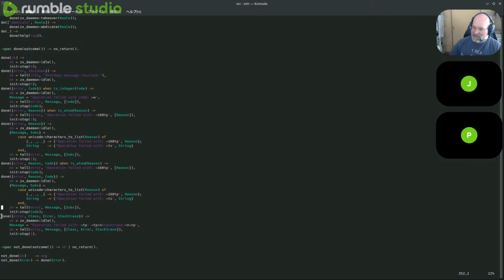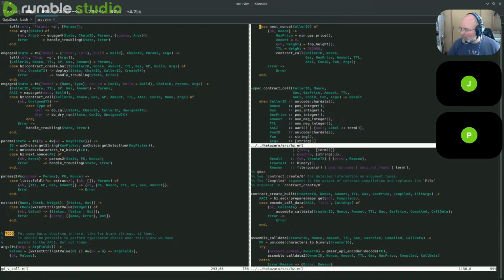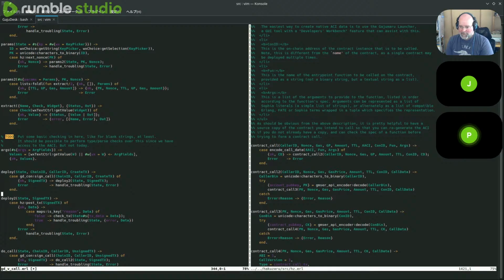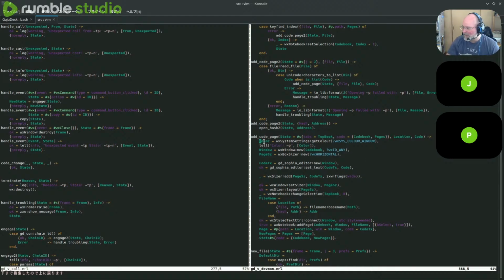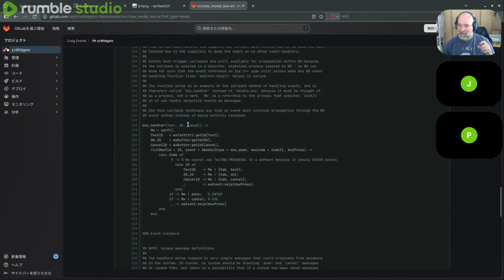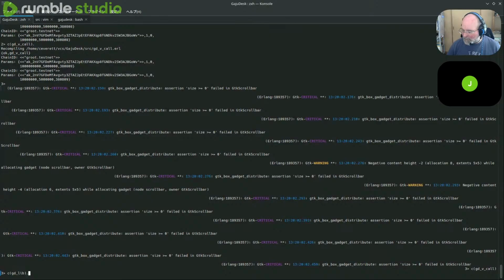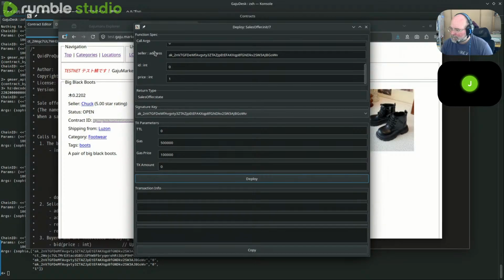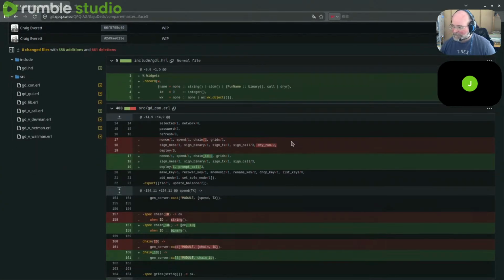Gajumaru 6: Making calls actually work!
We enter a new chapter of the dekajiggering... actually fixing the content of the call data.